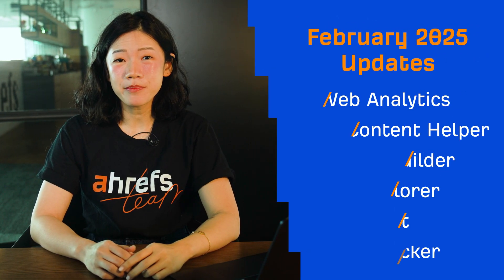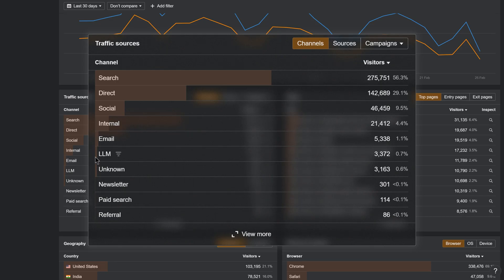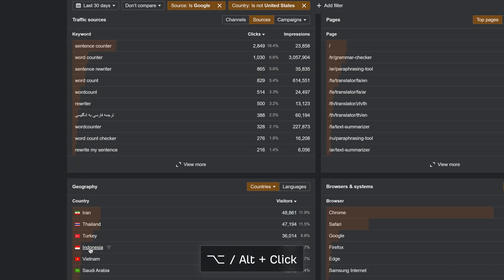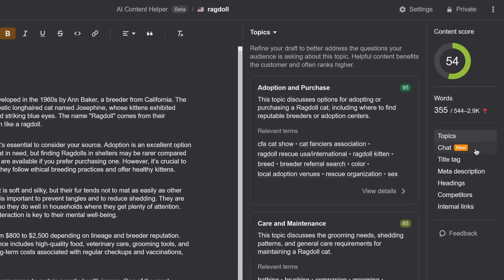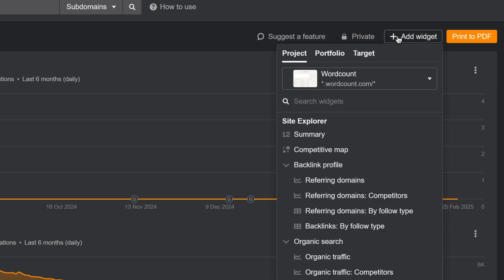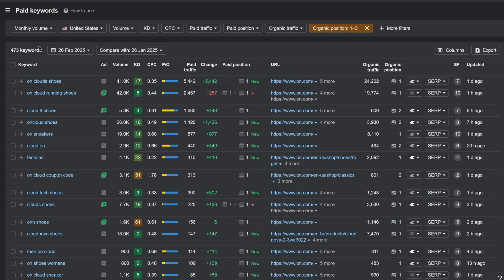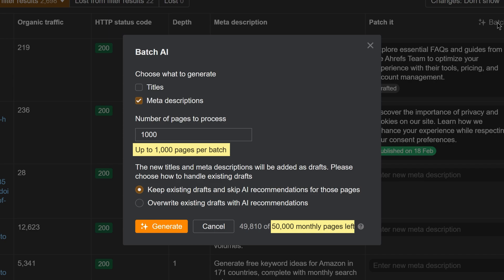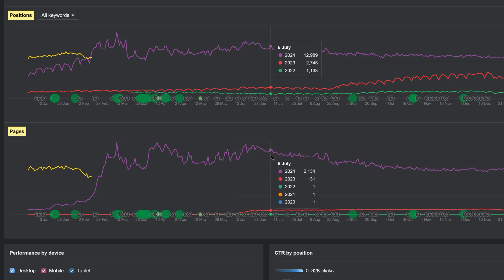New in Feb ‘25: Batch AI in Site Audit, Competitive map in Report Builder and more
Explore the latest Ahrefs updates for February 2025.

Additional Resources

This month we have 7 tool updates, and several general updates for you.

Let’s start with Web Analytics. Here we have the following features:

► Group traffic sources by acquisition channel.
► Improved filters to offer suggestions and let you combine OR/AND rules.
► Time zone customization for accuracy
► Improved regional comparing.

Moving on to AI Content Helper. A new chat function was added to help you refine content for both humans and search engines.

Next, Report Builder. Here you can build a competitive map by selecting competitors and comparing backlink, organic, and paid metrics across three axes.

Moving on to Site Explorer. Here we’ve added organic positions to the Paid keywords report.

In Site Audit, we have launched the Batch AI feature that lets you generate titles and meta descriptions in bulk.

Moving on to Rank Tracker. The new Locations mode in the history chart in the Overview report lets you track performance across different locations.

Finally, the GSC Overview report now includes year-over-year performance for both organic positions and pages.